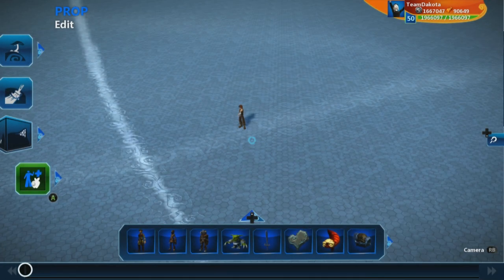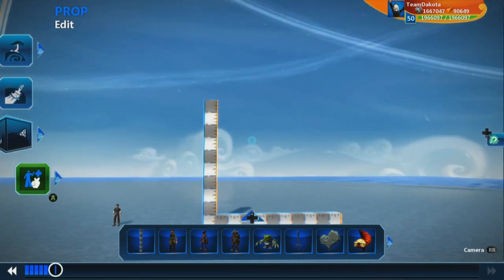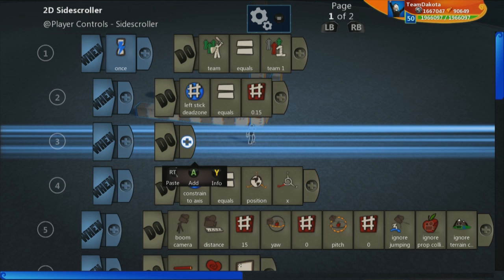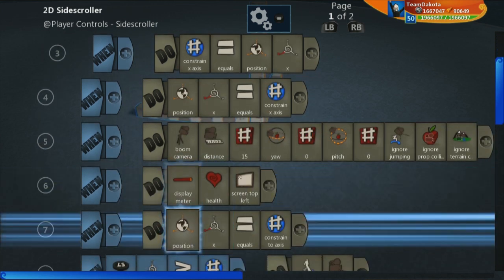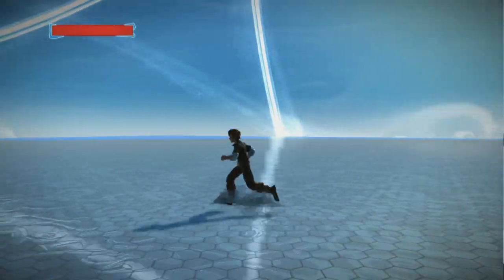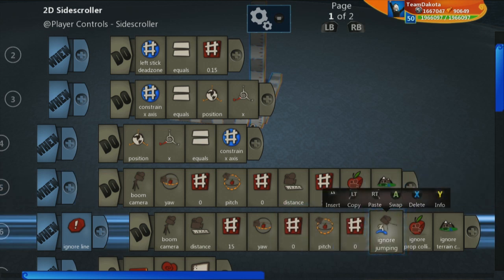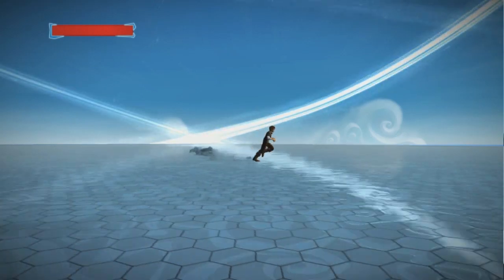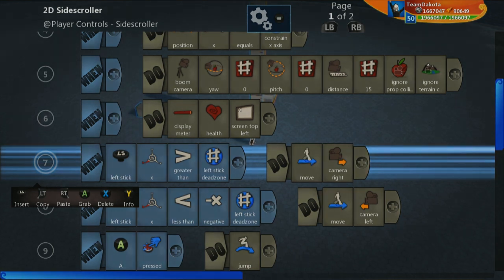2D #1: Setting a 2D Brain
Welcome to the 2D Side-scroller tutorial series. We're going to start with explaining how to set up a 2D brain for your character.

This level was shared on the community app SparkShare!